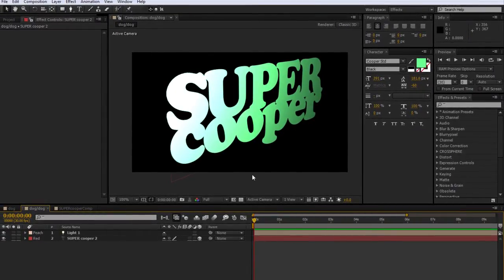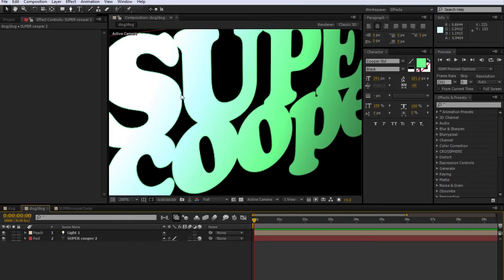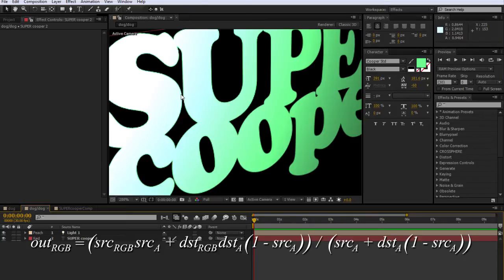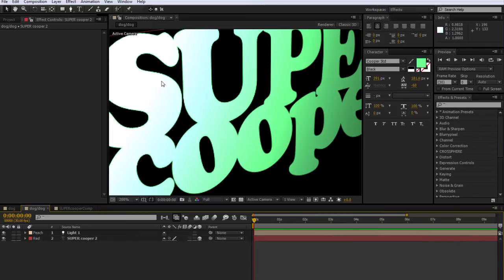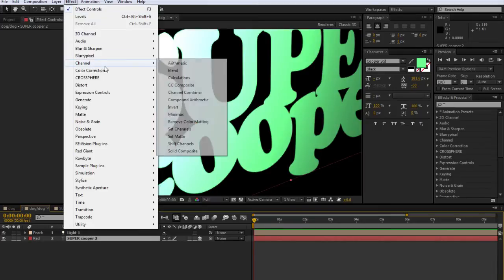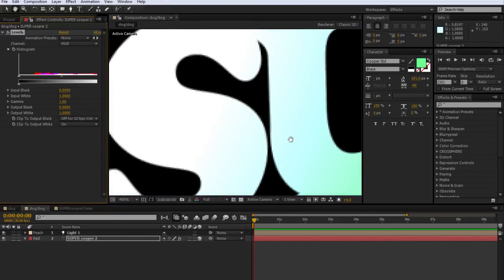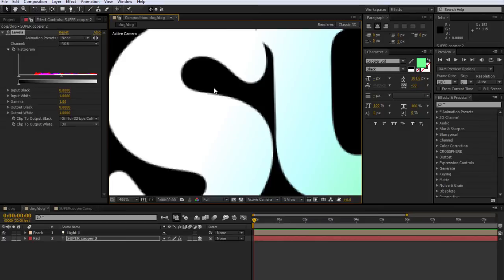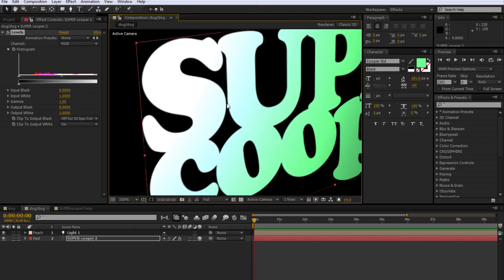Fixing 32bpc Aliasing in After Effects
Working in 32bpc has its advantages as well as gotchas you've got to watch out for. Sometimes aliasing or jagginess can enter into your composition when using colors that go beyond 1.0 in the channel values. *Watch how you can fix it!

*I apologize in advance for the occasional sound issue.